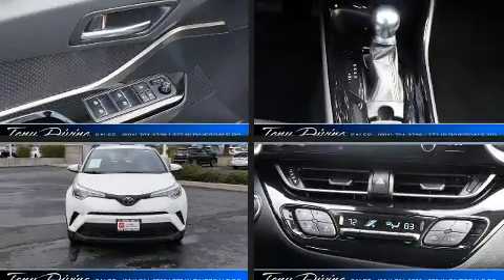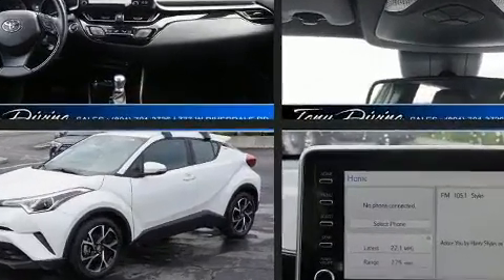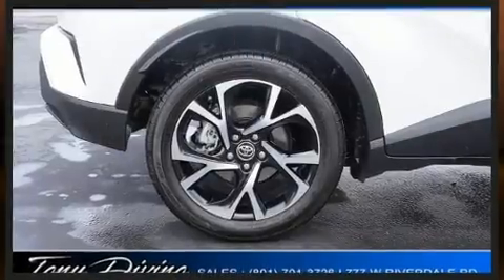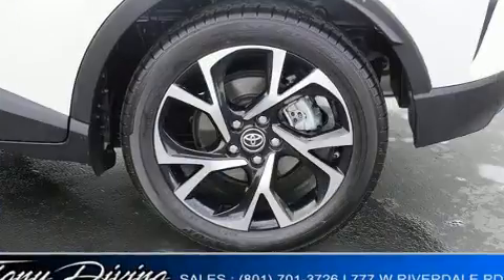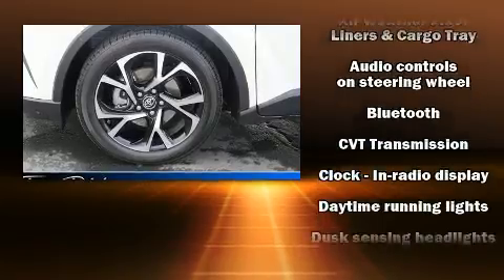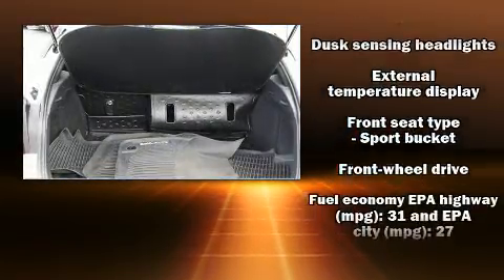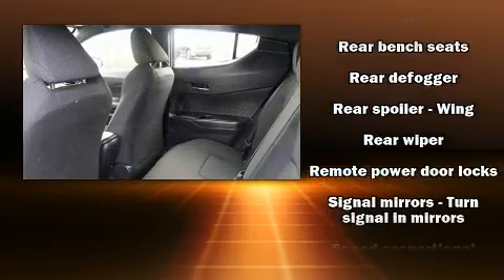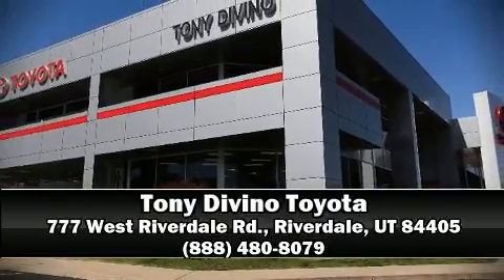2019 Toyota C-HR XLE in Riverdale, UT 84405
777 West Riverdale Rd.

Get excited about the 2019 Toyota C-HR With less than 10,000 miles on the odometer, this 4 door sport utility vehicle prioritizes comfort, safety and convenience. Smooth gearshifts are achieved thanks to the 2 liter 4 cylinder engine, and for added security, dynamic Stability Control supplements the drivetrain. All of the premium features expected of a Toyota are offered, including: a rear window wiper, automatic temperature control, lane departure warning, remote keyless entry, cruise control, a roof rack, and 1-touch window functionality. Audio features include an AM/FM radio, steering wheel mounted audio controls, and 6 well positioned speakers. Toyota ensures the safety and security of its passengers with equipment such as: head curtain airbags, front and rear side impact airbags, traction control, brake assist, a panic alarm, and 4 wheel disc brakes with ABS. It also arrives with a Carfax history report, indicating just one previous owner. Our sales reps are knowledgeable and professional. They'll work with you to find the right vehicle at a price you can afford.